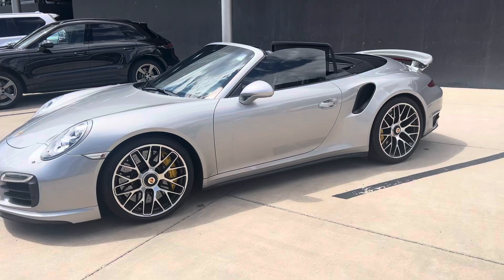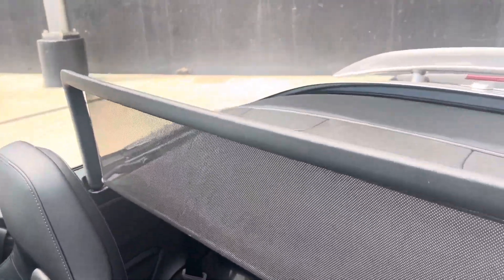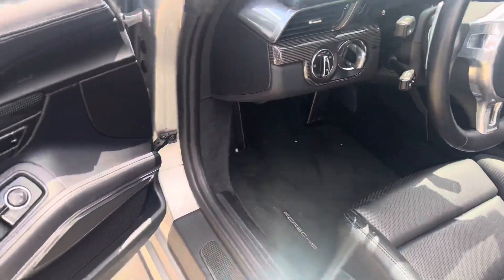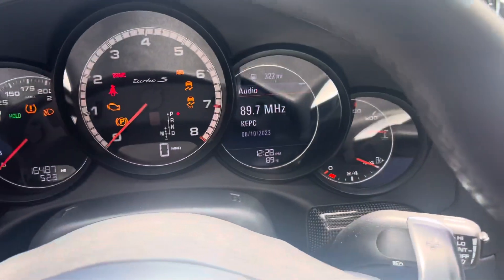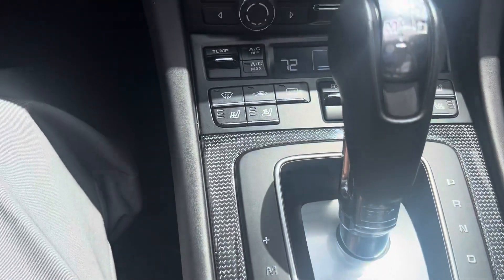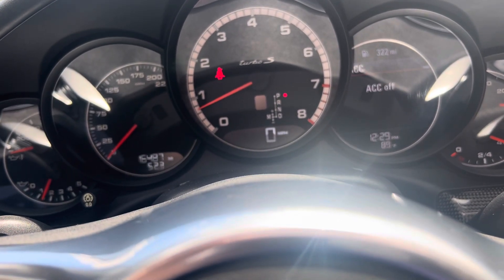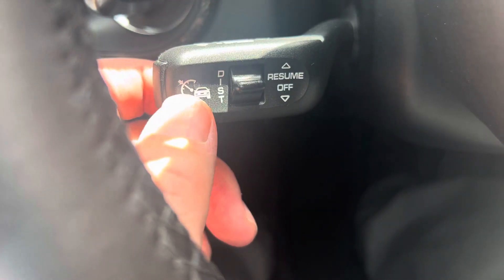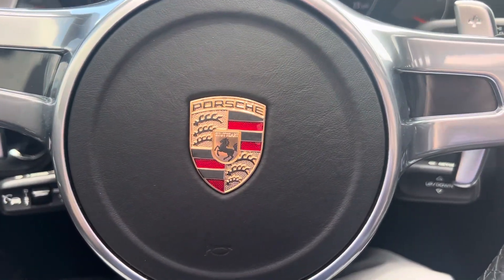2015 Porsche 911 Turbo S Cabriolet Interior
2015 Porsche 911 Turbo S Cabriolet Interior